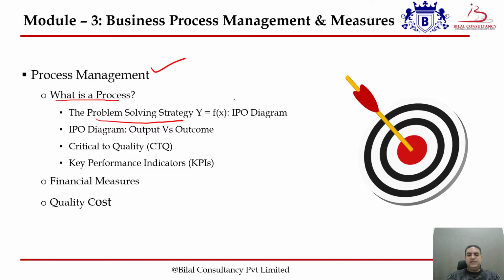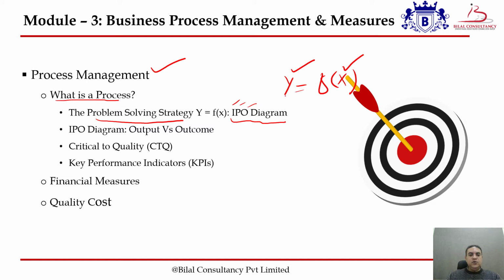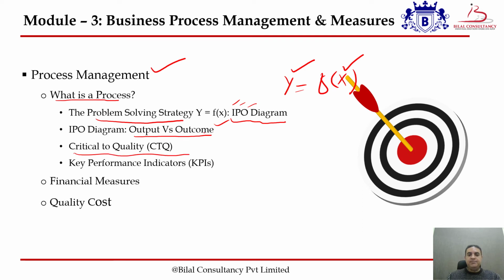Business Process Management & Measures: Module